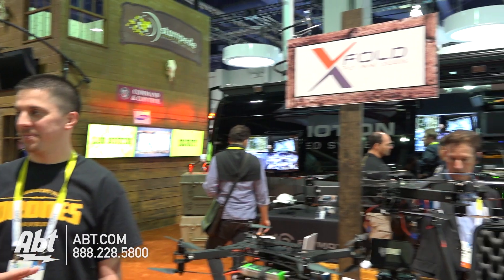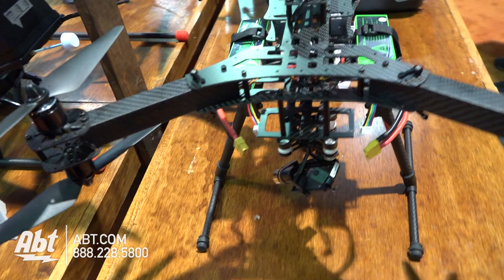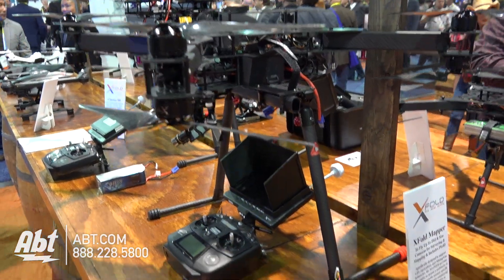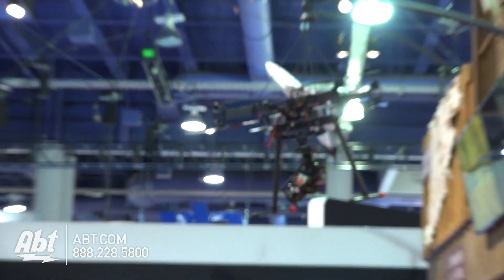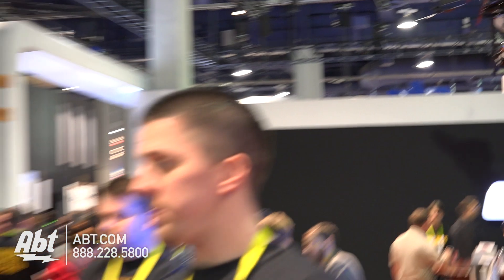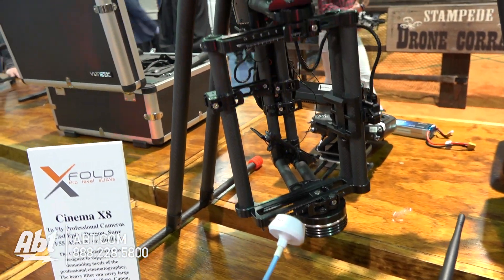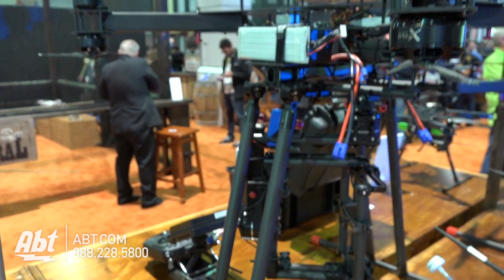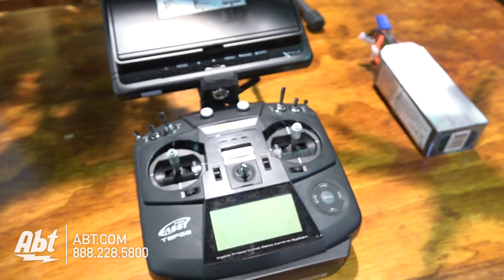Stampede at CES - xFold Pro Level UAVs - Abt CES 2016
Abt has all of the latest information on the xFold Pro Level UAVs as well as many of the new tech gadgets being shown at CES 2016!